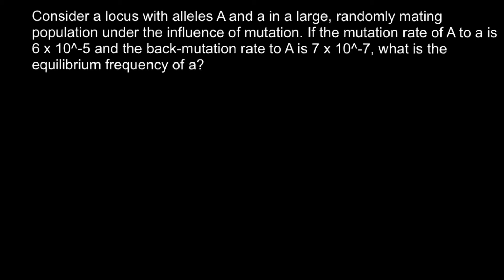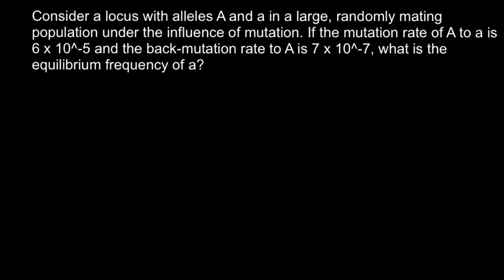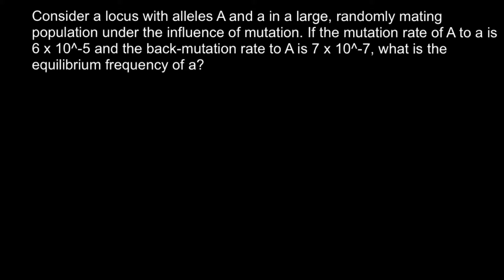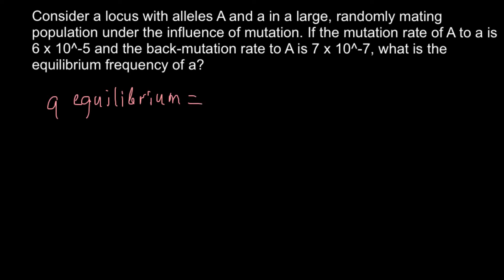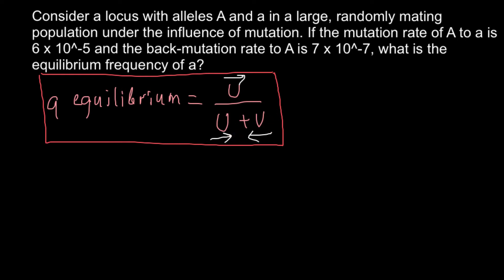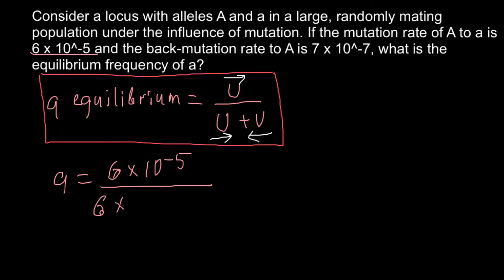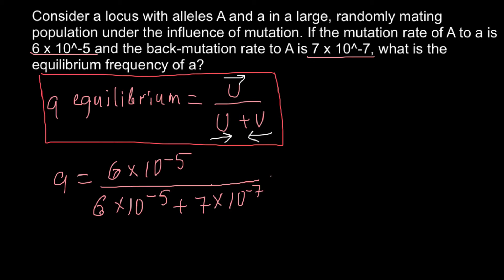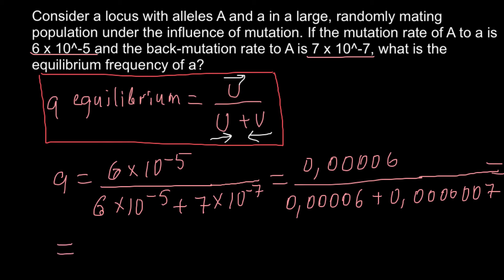How to find equilibrium frequency of allele under the influence of mutation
What happens when allele frequencies reach equilibrium?

Genetic equilibrium occurs when there is no evolution within the population. In other words, the frequency of alleles (variants of a gene) will be the same from one generation to another. At genetic equilibrium, the gene or allele frequencies are stable—they do not change.